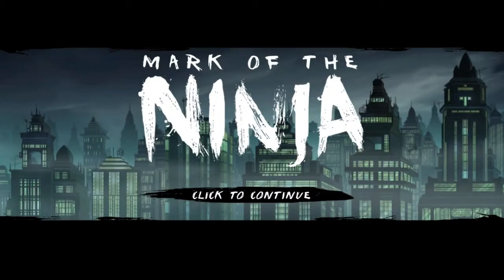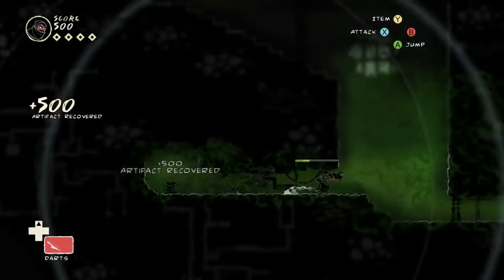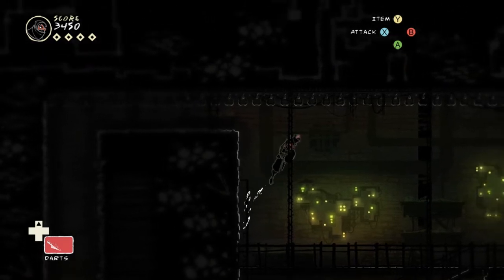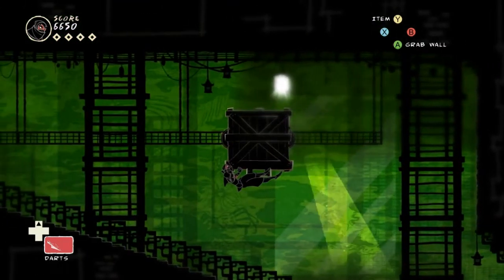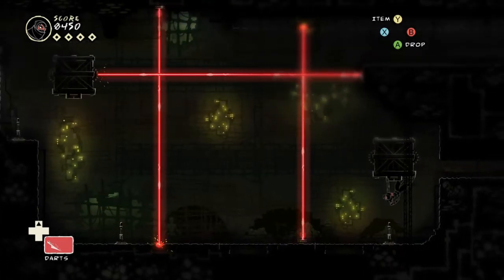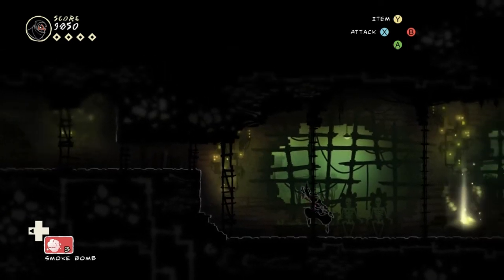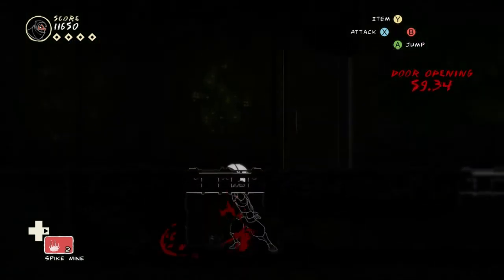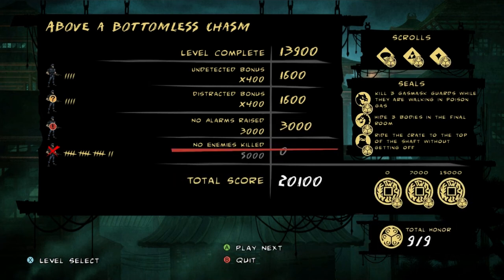Let's Play Mark of the Ninja pt. 7 - Above a Bottomless Chasm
Getting screwed by checkpoints in what would otherwise be a cool setpiece.